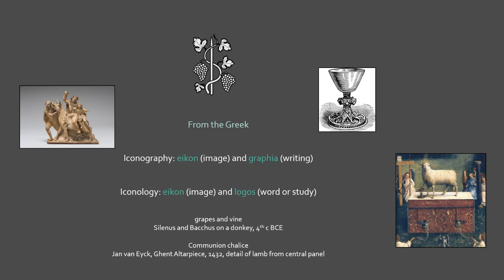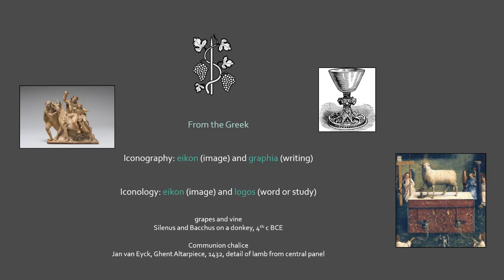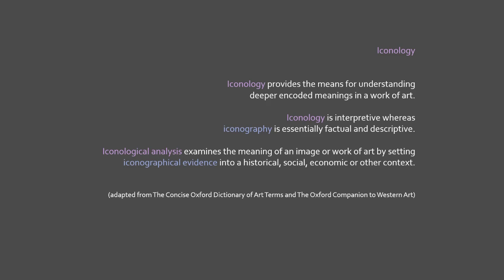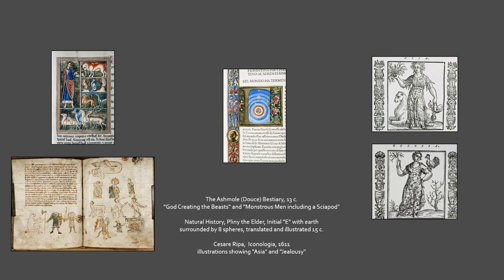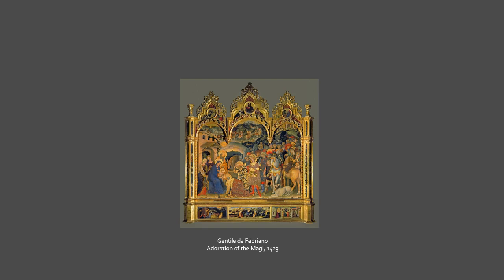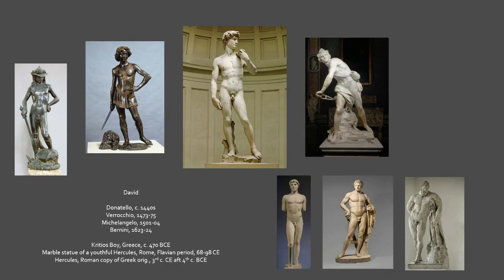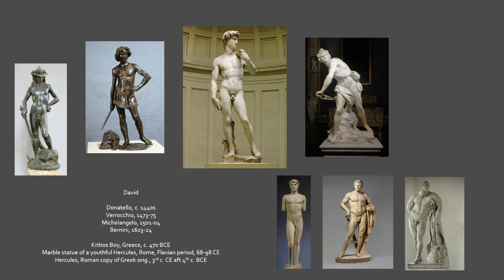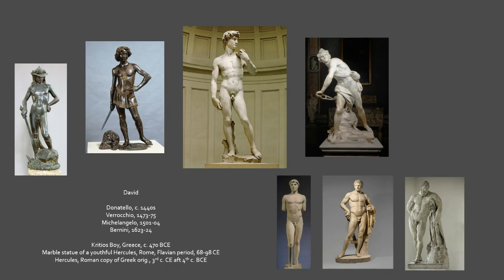Iconography: Classical Mythology and Christian Imagery